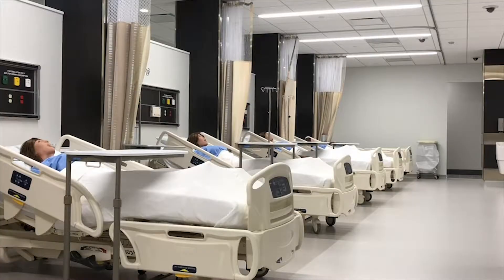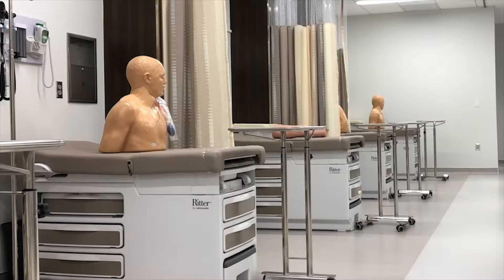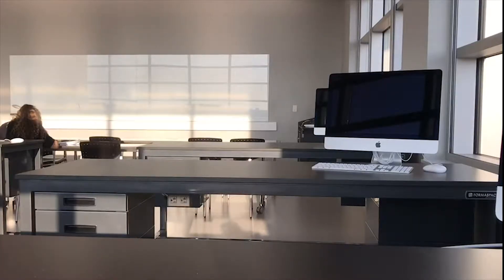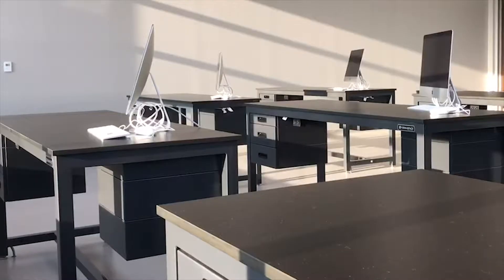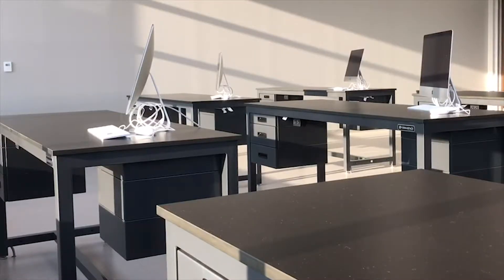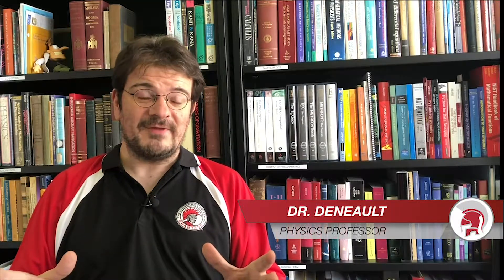UT Opens Largest Academic Building To Date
University of Tampa, UTTV Spartan News

Package by Haley Wilber and Robin Bakker